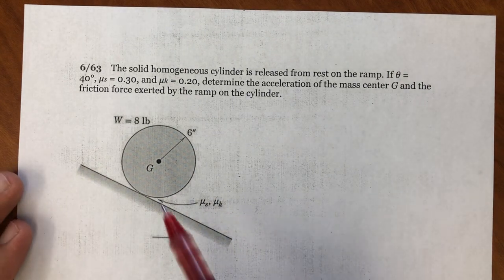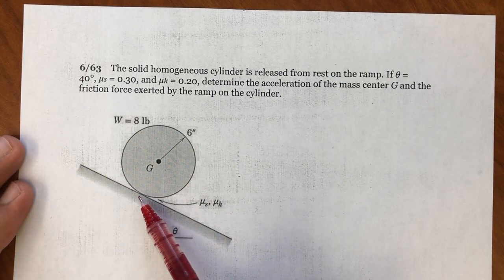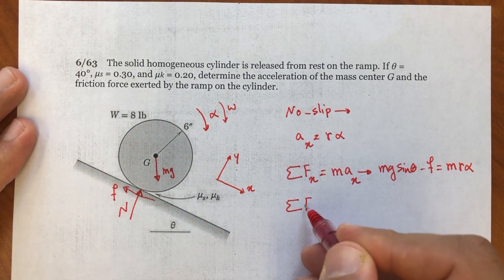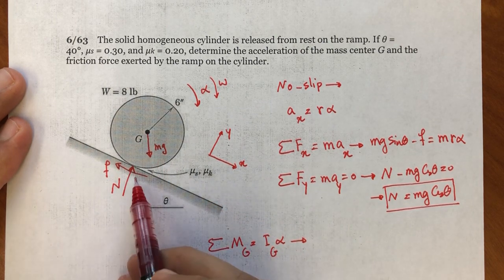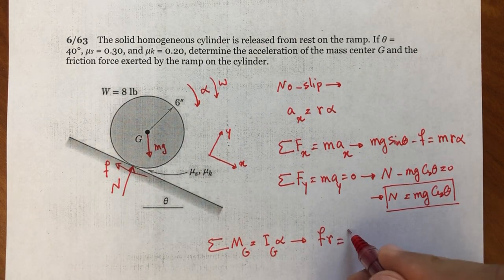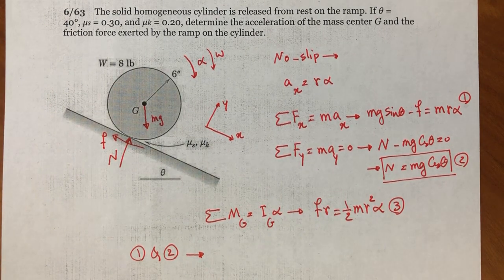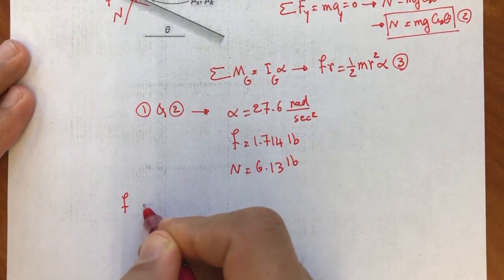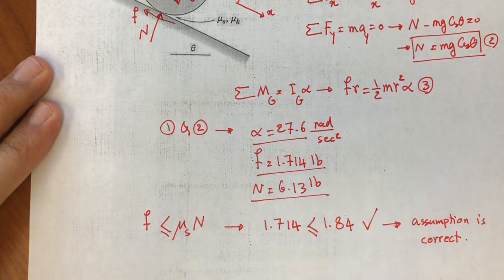102 - Dynamics - Rigid Body Dynamics